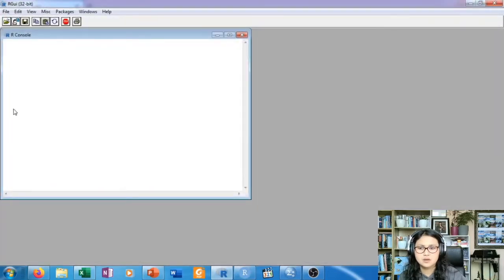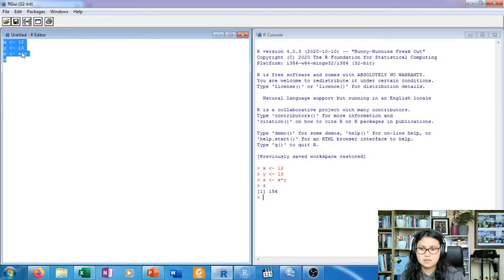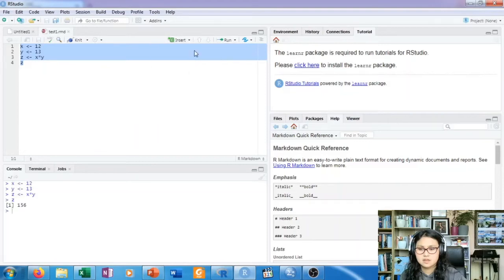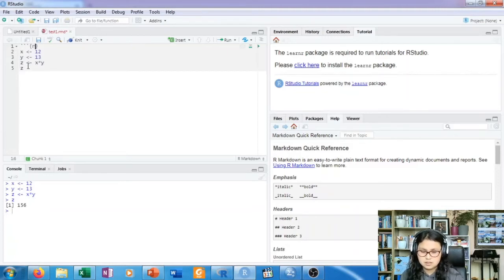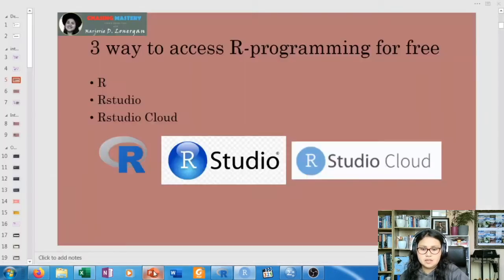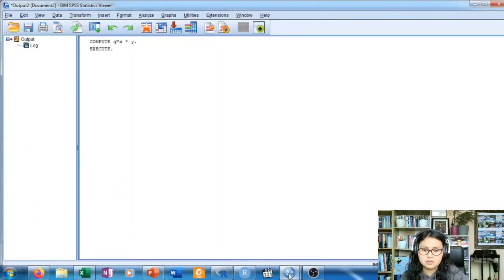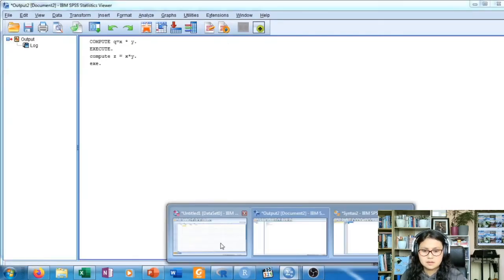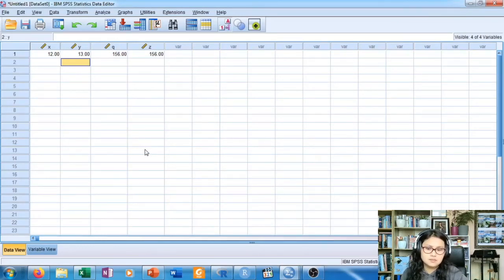01 INTRODUCING THE USER INTERFACE IN SPSS/ R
In this video you will learn how to use both SPSS and R programming to enhance knowledge and skills in data analytics.